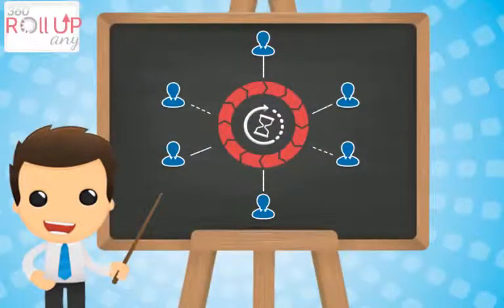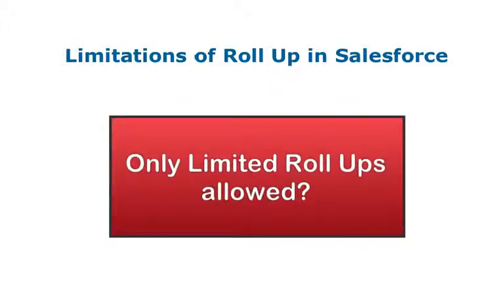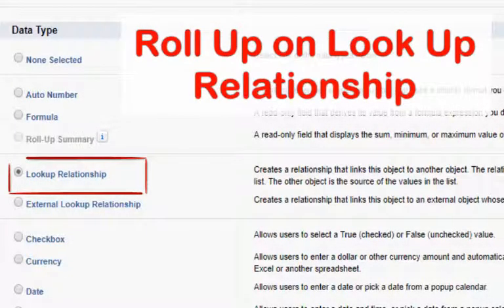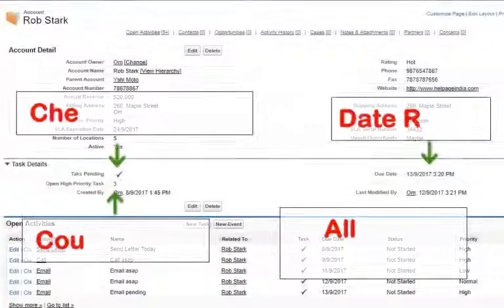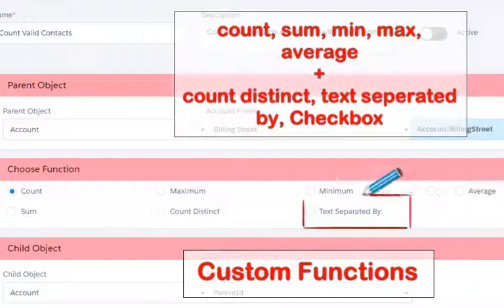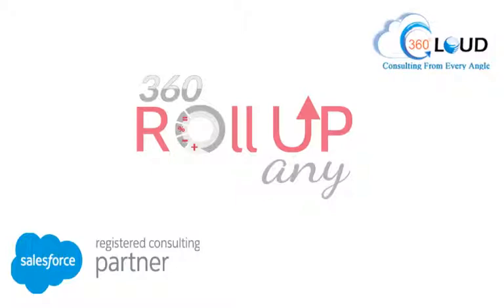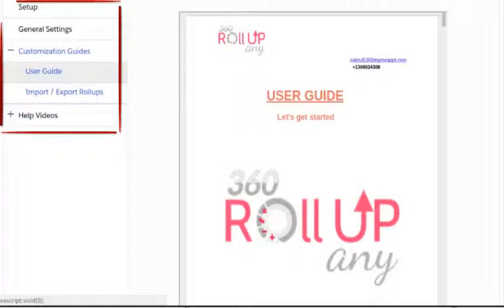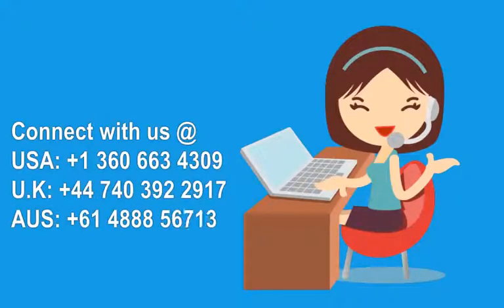Demo of 360 Roll Up Any App for Salesforce